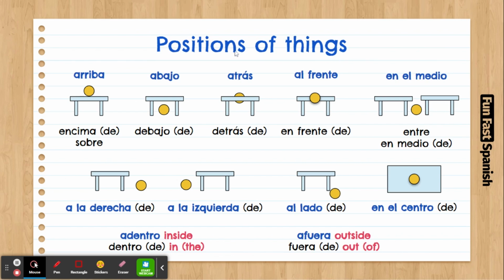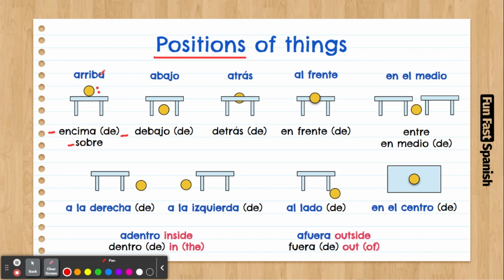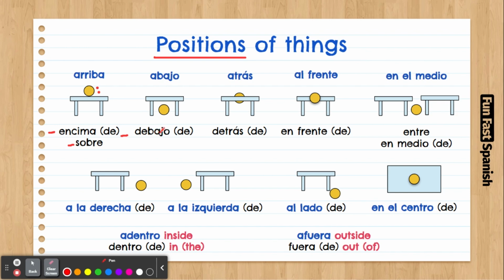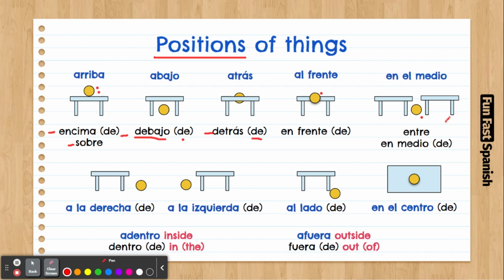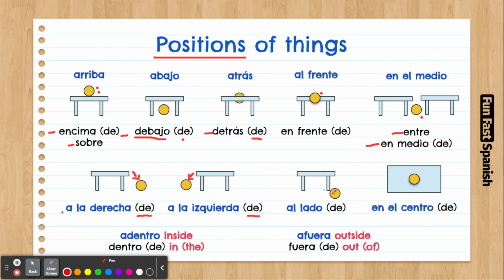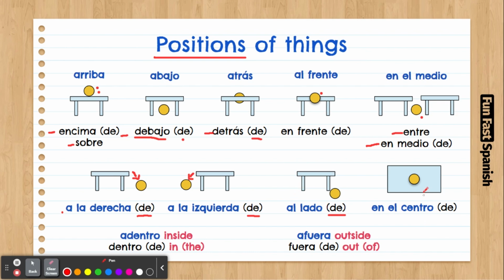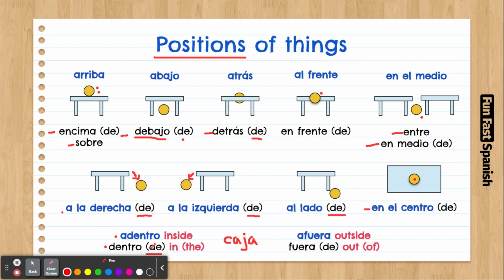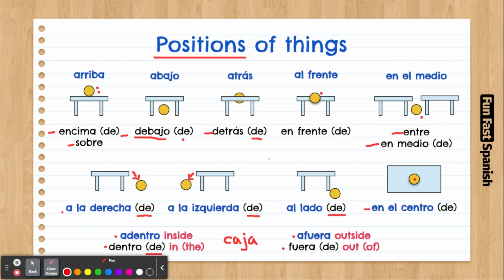Lesson 72. Describing Positions in Spanish | Where Things Are Located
In this lesson, you’ll learn how to describe positions and locations in Spanish clearly and confidently.

You’ll explore the most common words and expressions used to explain where something is—such as on, under, next to, behind, or in front of something. These structures are essential when giving directions, explaining situations, or describing objects around you.

Even though this topic is often overlooked, mastering position words will help you avoid getting stuck and allow you to communicate more precisely in everyday conversations.

This lesson is ideal for beginner Spanish learners who want to express themselves more clearly and feel more confident describing their surroundings.

Positions in Spanish, location words in Spanish, describing where things are.